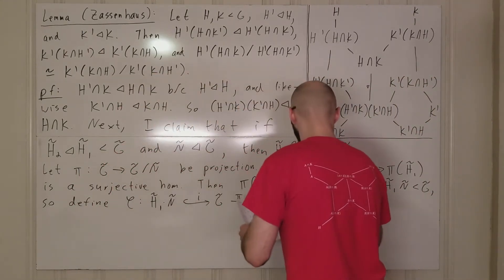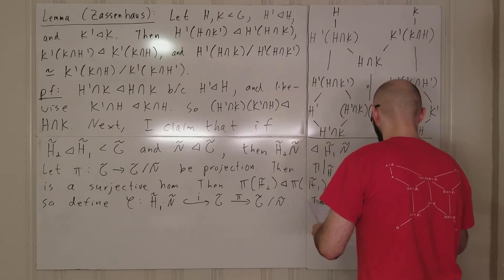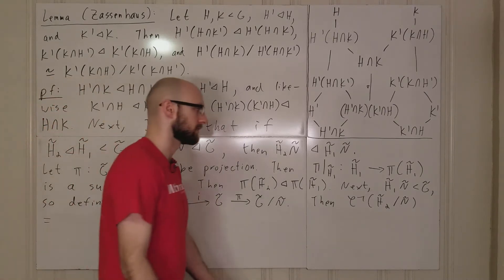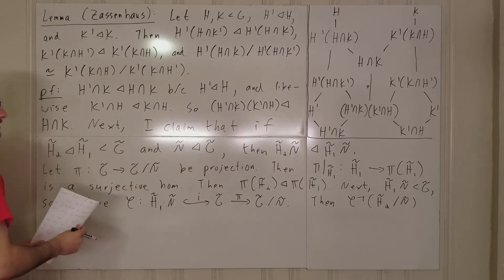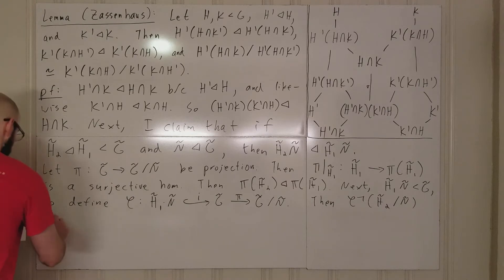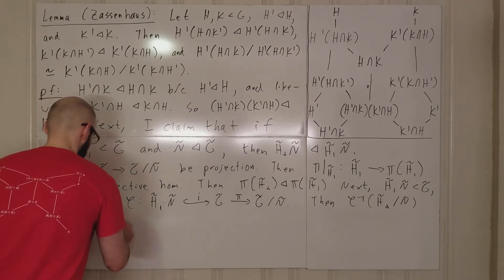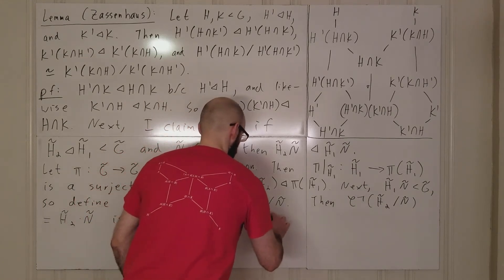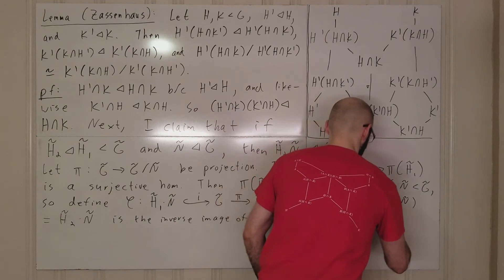Group Lecture 9.4: Zassenhaus Butterfly Lemma, Part 2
Part 4 of lecture 9 from my group theory lecture playlist. Topics discussed include part 2 of the proof of the Zassenhaus butterly lemma.